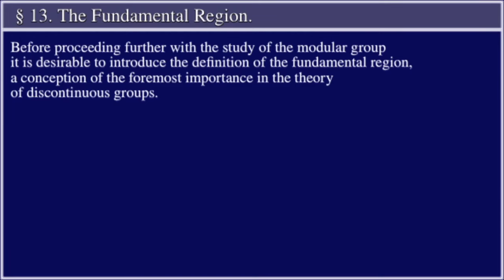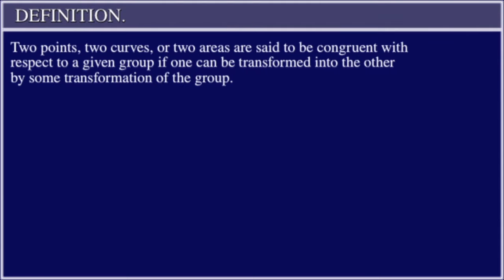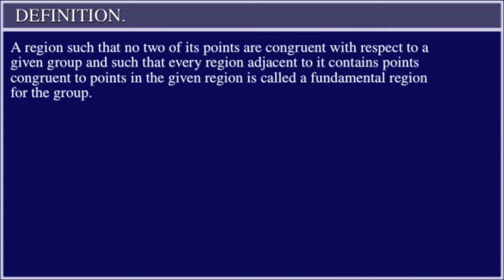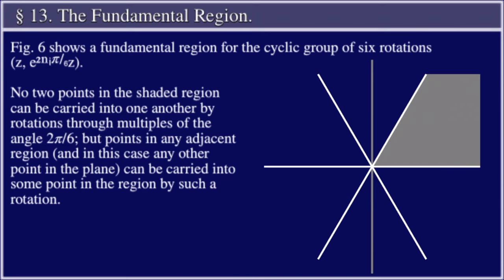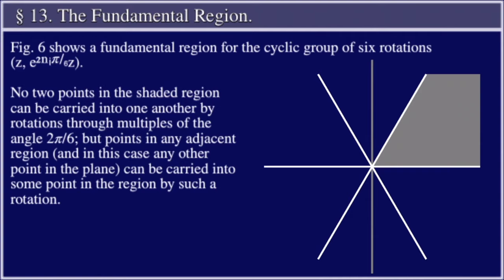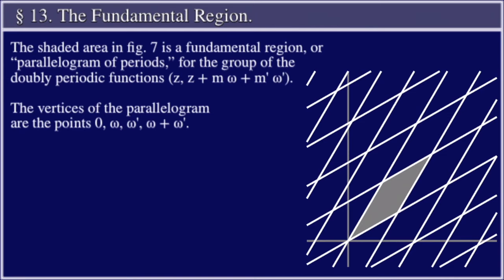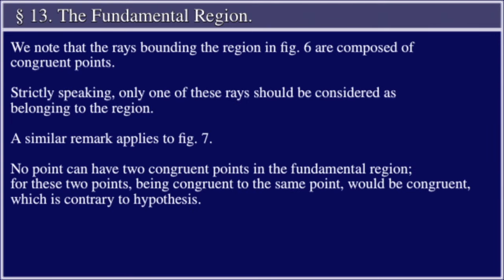Automorphic Functions by Lester Ford, 2.13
Introduction to the theory o fAutomorphic Functions by Lester Ford, 2.13
Chapter 2 : Groups of Linear Transformations
Section 13 : The Fundamental Region